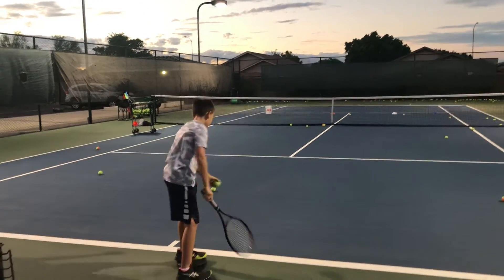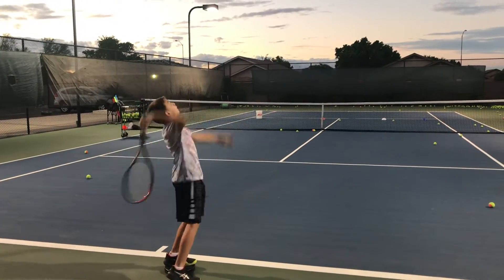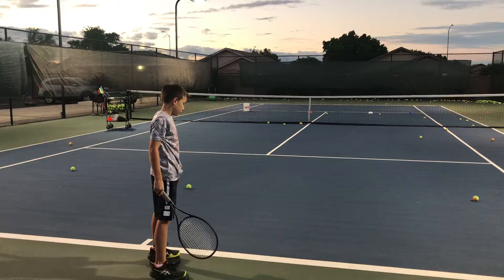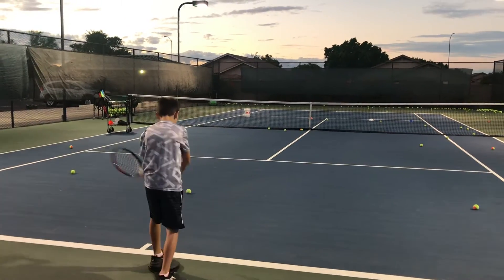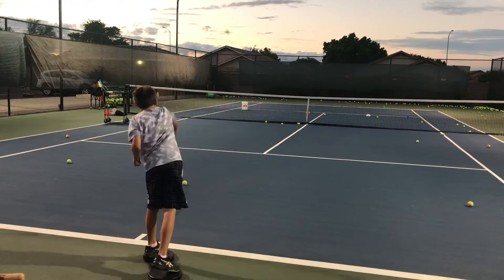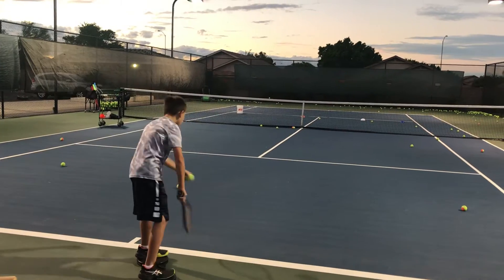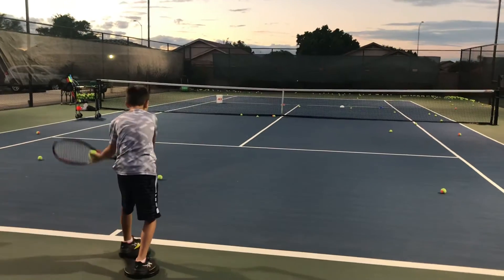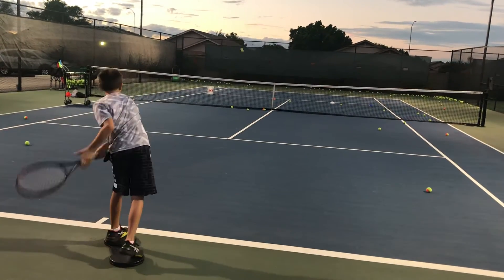Mastering the serve part 2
Serve instruction from Chris Langdon using the 8 board